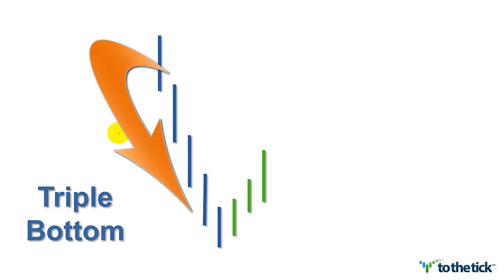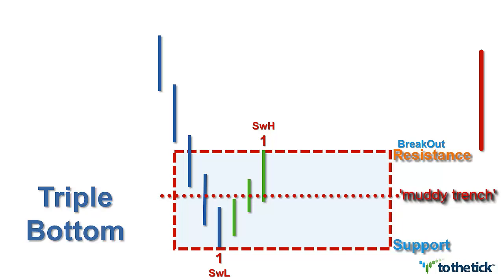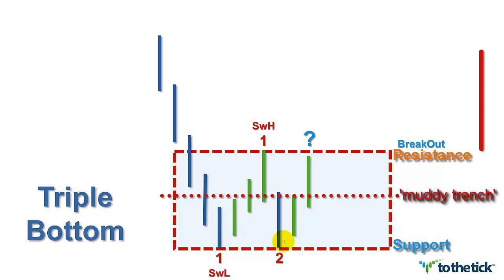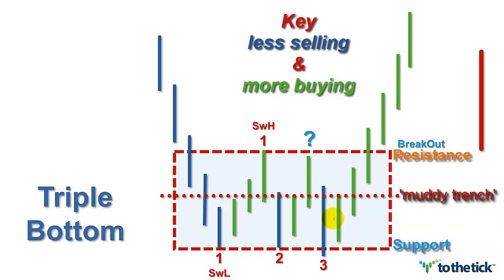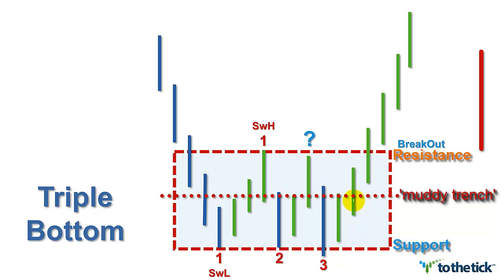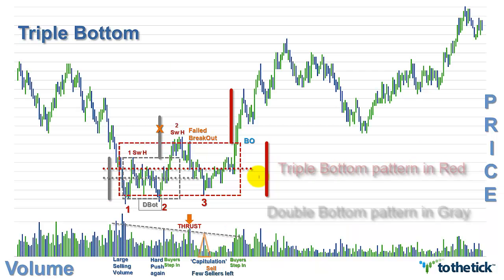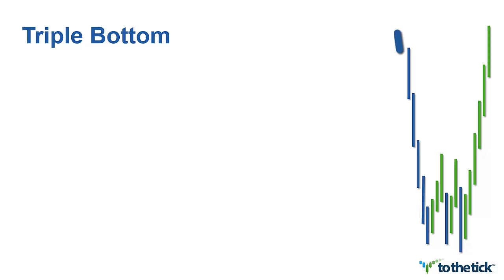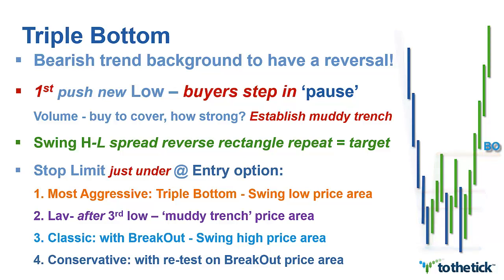TECHNICAL ANALYSIS - Triple Bottom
How to identify & trade a Triple Bottom reversal price pattern. Risk Disclosure: Futures and forex trading contains substantial risk and is not for every investor. An investor could potentially lose all or more than the initial investment. Risk capital is money that can be lost without jeopardizing ones’ financial security or life style. Only risk capital should be used for trading and only those with sufficient risk capital should consider trading. Past performance is not necessarily indicative of future results. Hypothetical Performance Disclosure: Hypothetical performance results have many inherent limitations, some of which are described below. no representation is being made that any account will or is likely to achieve profits or losses similar to those shown; in fact, there are frequently sharp differences between hypothetical performance results and the actual results subsequently achieved by any particular trading program. One of the limitations of hypothetical performance results is that they are generally prepared with the benefit of hindsight. In addition, hypothetical trading does not involve financial risk, and no hypothetical trading record can completely account for the impact of financial risk of actual trading. for example, the ability to withstand losses or to adhere to a particular trading program in spite of trading losses are material points which can also adversely affect actual trading results. There are numerous other factors related to the markets in general or to the implementation of any specific trading program which cannot be fully accounted for in the preparation of hypothetical performance results and all which can adversely affect trading results. Testimonials appearing on this website may not be representative of other clients or customers and is not a guarantee of future performance or success.